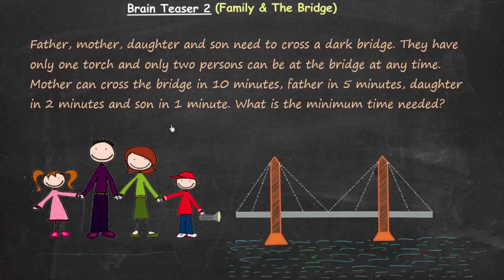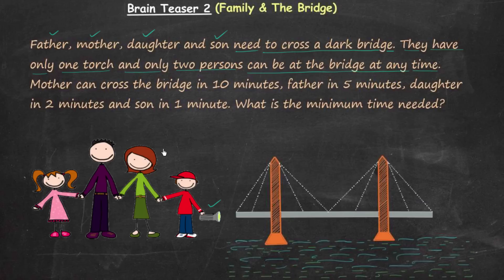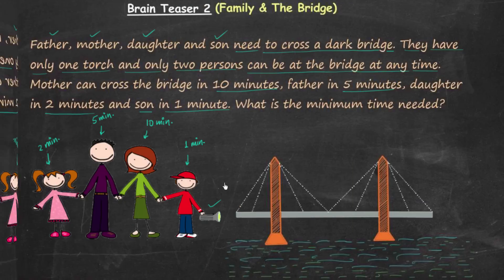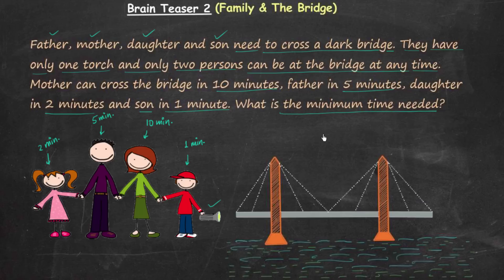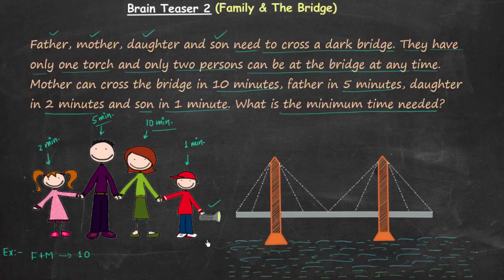Brain Teaser 2 | Family & The Bridge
Brain Teasers: Family & The Bridge

Father, mother, daughter, and son need to cross a dark bridge. They have only one torch and only two persons can be at the bridge at any time. Mother can cross the bridge in 10 minutes, father can cross in 5 minutes, daughter can cross in 2 minutes and son in 1 minute. What is the minimum time needed?